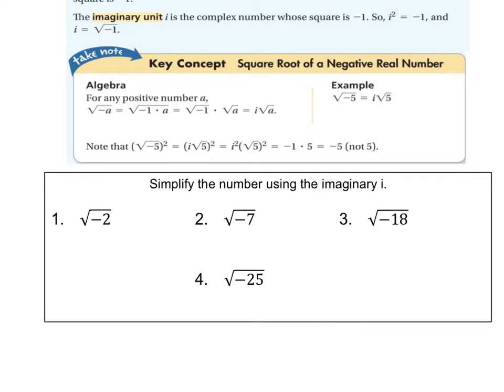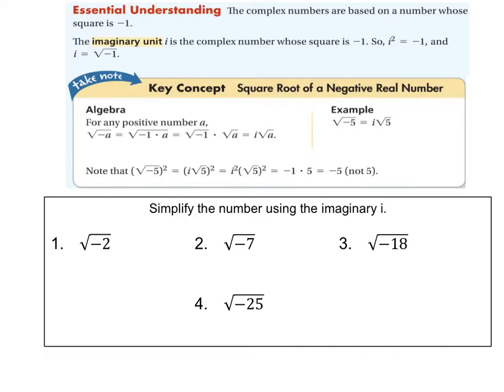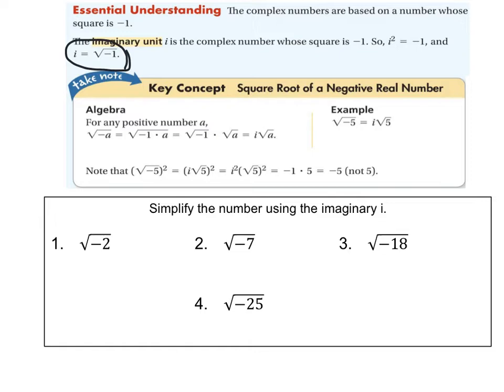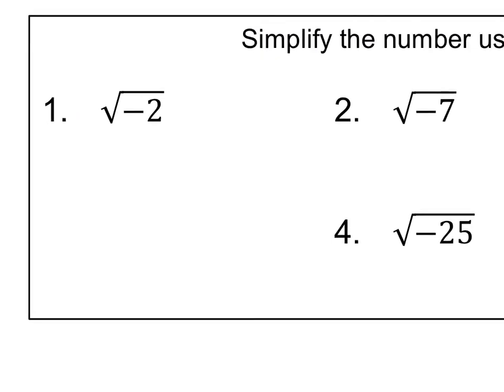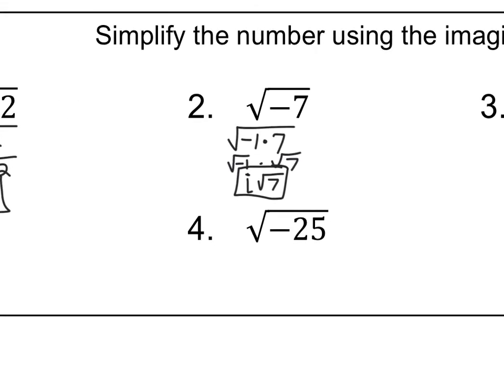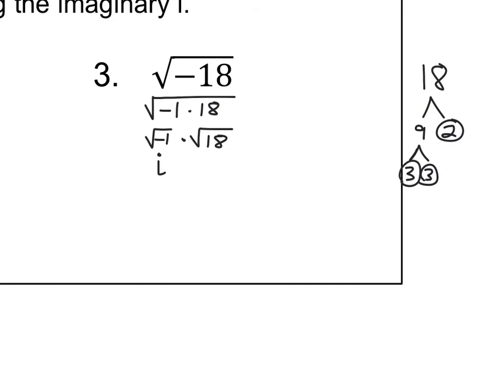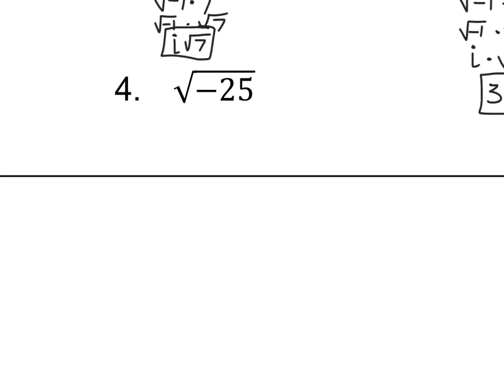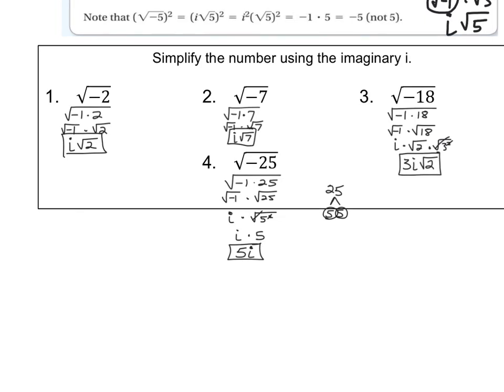4.8 Square Roots of Negative Numbers